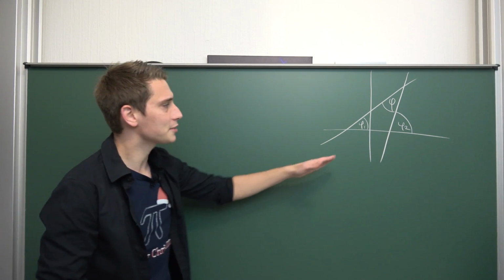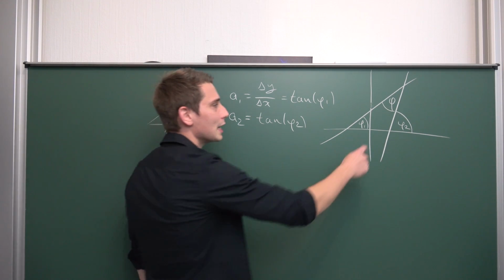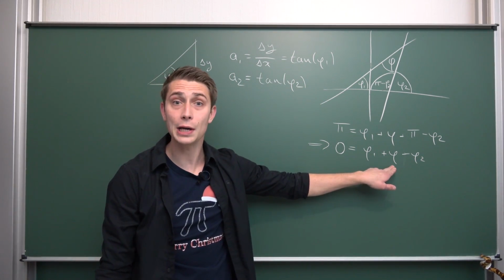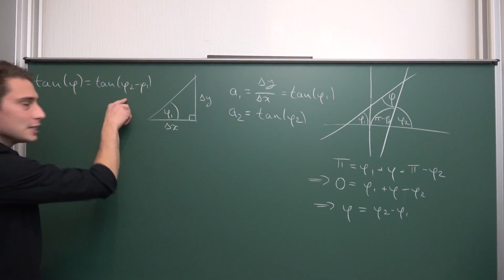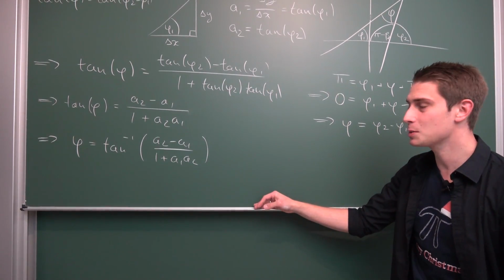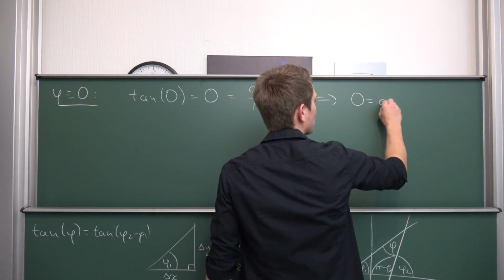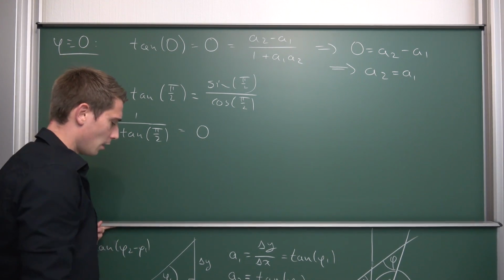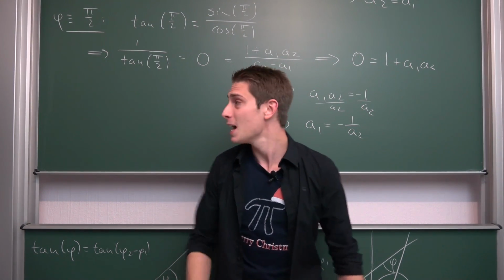Linear Functions #21 - Angle Enclosed Between 2 Linear Functions Easily Explained for Beginners!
Today we derive the general formula of the angle being between 2 linear functions. At first we express the slopes as tangents and then proceed to use addition formulas to get this trigonometric fest done! Last but not least we derive the parallelism and perpendicularity condition by plugging in angles. Enjoy! =D

Wanna send me some stuff? lel:

06731 Bitterfeld-Wolfen
Saxony-Anhalt
Germany